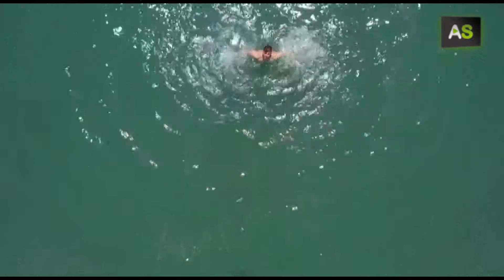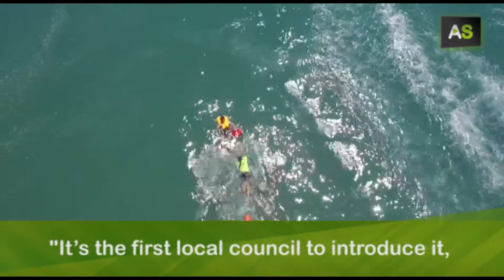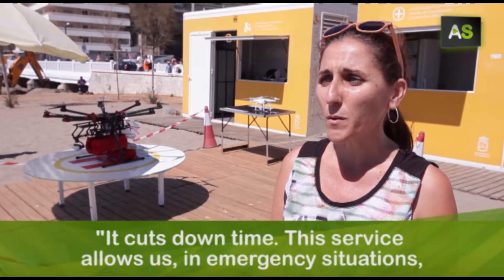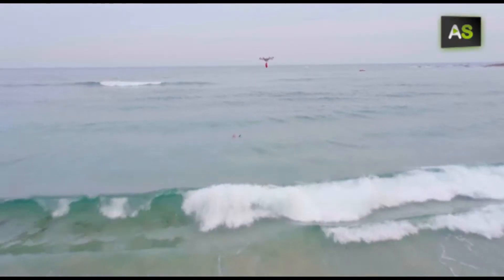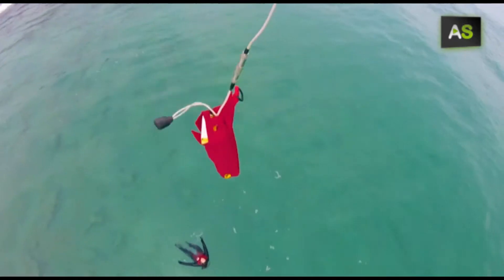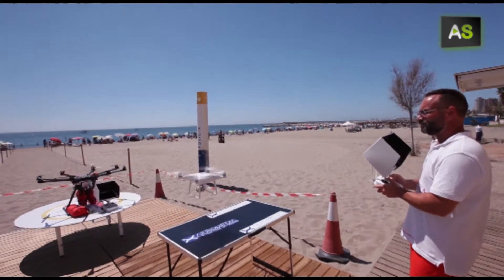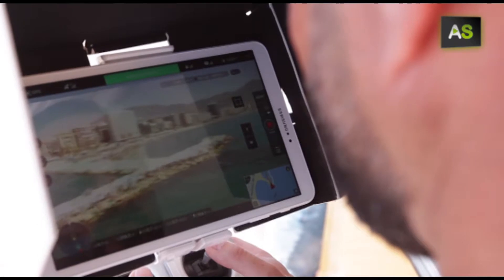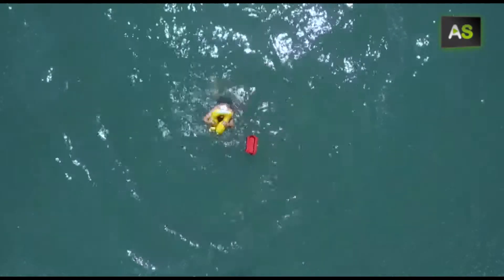AS A lifeguard drone to increase safety on beaches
The Malagan Council of Fuengirola has introduced a pioneering service on its beaches with a drone that carries a life jacket. The service can locate a swimmer in difficulty and drop this life jacket down to them, which inflates in a matter of seconds. It provides extra coverage and support for the lifeguards on these beaches.